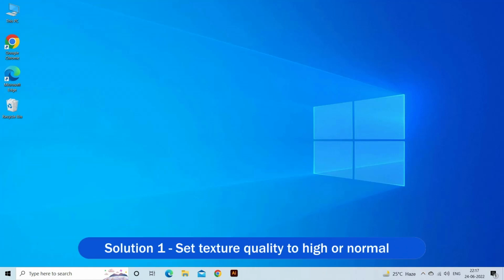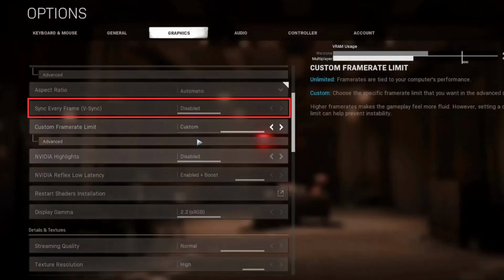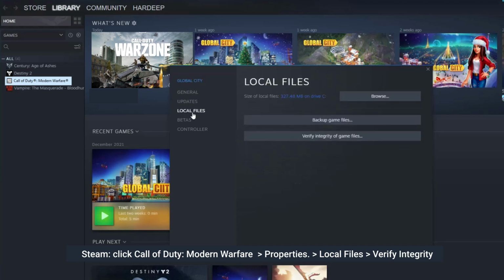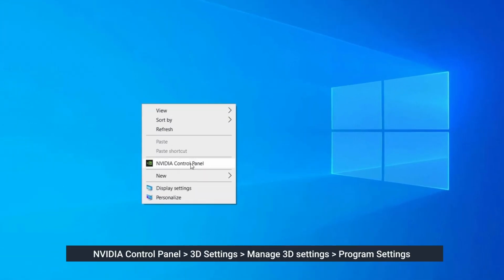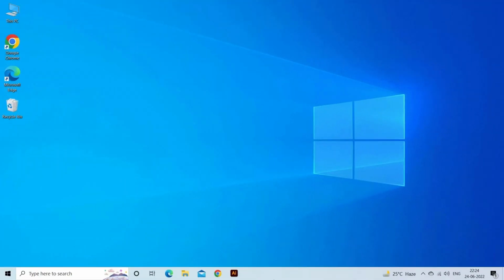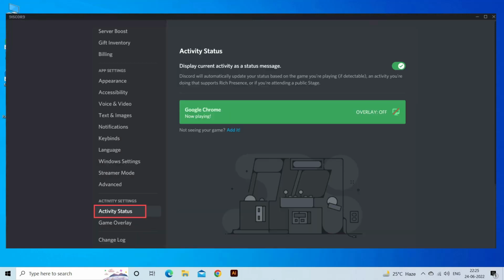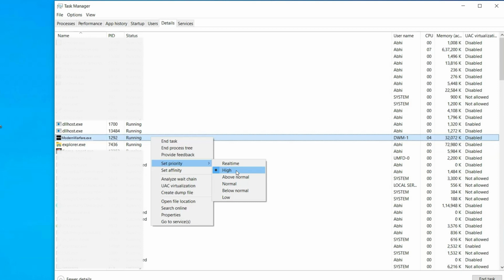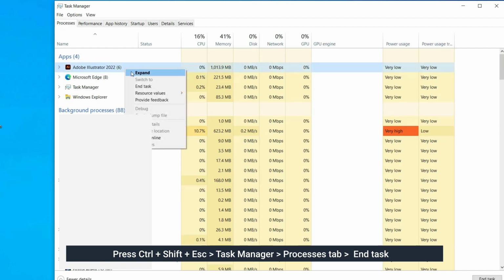COD Modern Warfare Keeps Crashing [100% Fixed]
CallofDuty: ModernWarfarecrashing on Windows problem is reported by countless users while playing or launching the game.

So, watch the video and follow the fixes shown to fix COD Modern WarfareKeepscrashing on PC, PS4 &

Key Moments
0:00 Intro
0:48 Solution 1 - Set texture quality to high or normal
1:36 Solution 2 - Scan and Repair your game
2:30 Solution 3 - Disable NVIDIA V-Sync for Modern Warfare
3:26 Solution 4 - Disable Discord in-game overlay
4:03 Solution 5 - Change Priority
4:05 Solution 6 - Close all of your background Apps